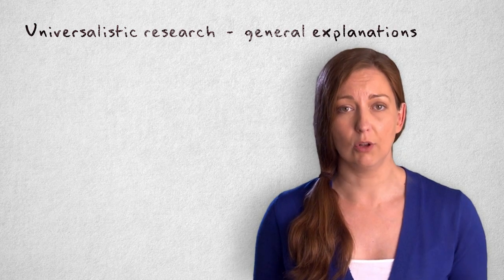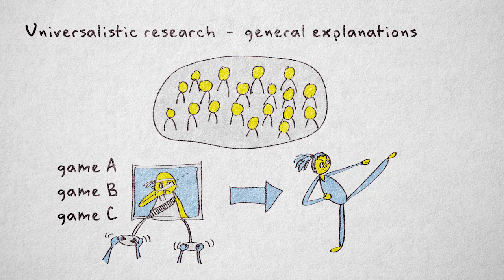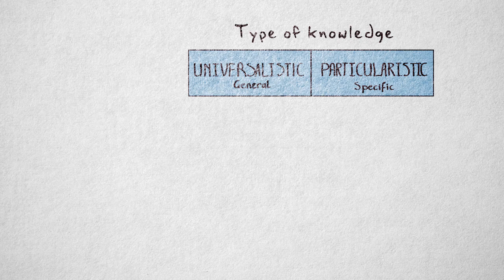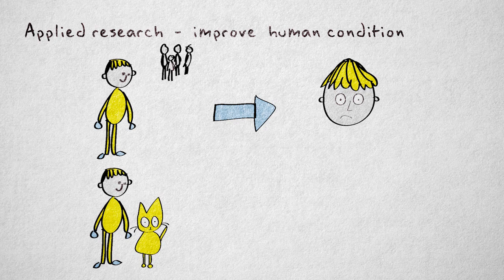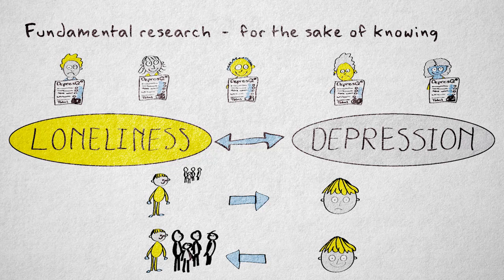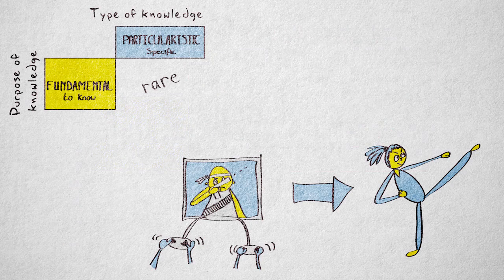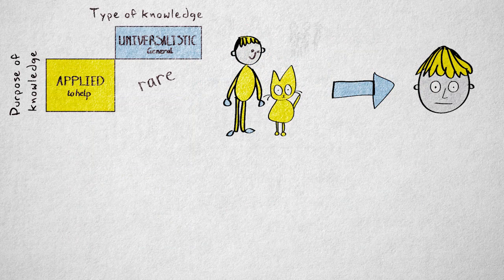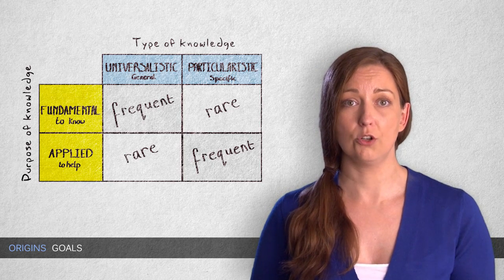1.10 Goals of science | Quantitative methods | Origins of Science | UvA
This video explains the different goals science can have. You learn about universalistic research, particularistic research, applied research and fundamental research.